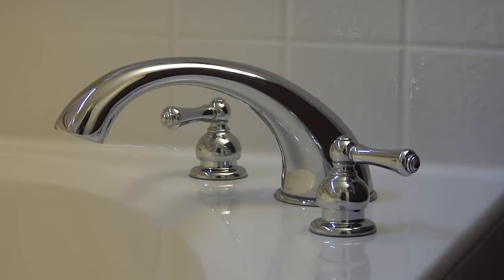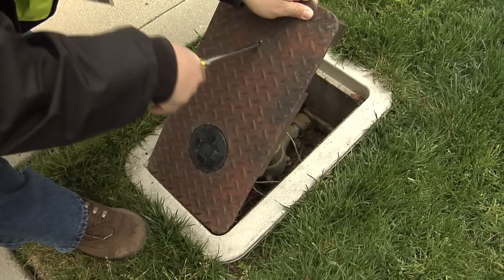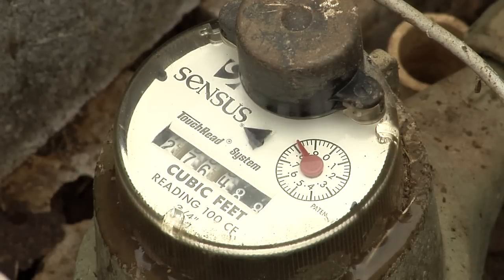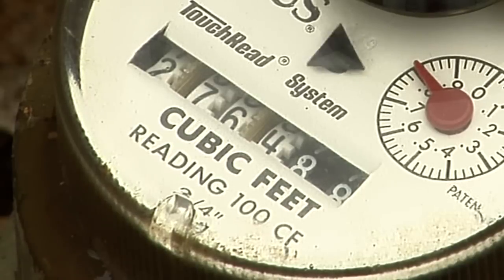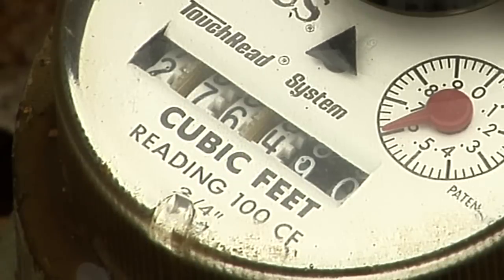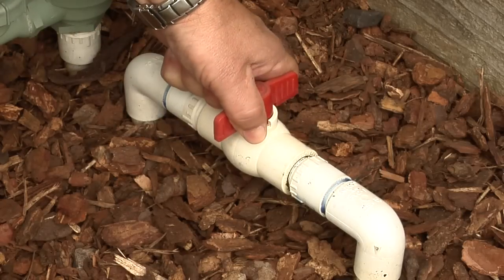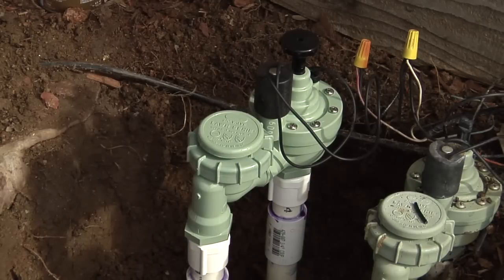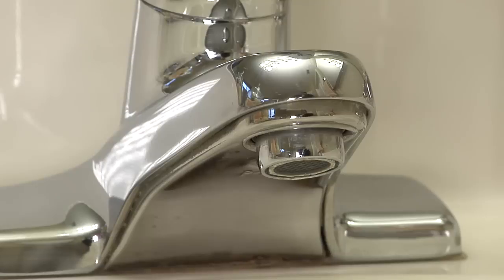City of Roseville California-Finding Water Leaks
City of Roseville California